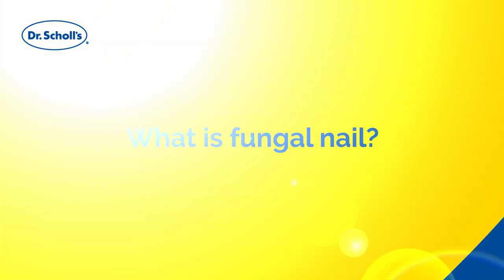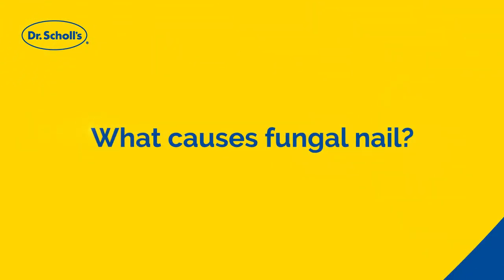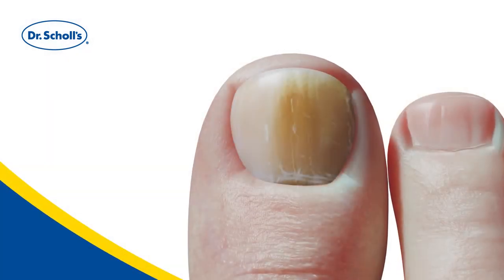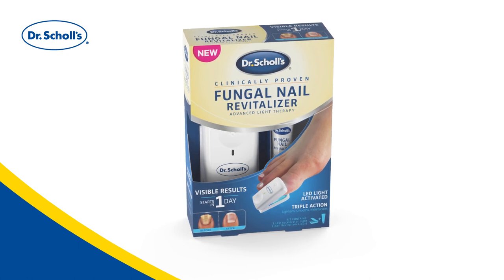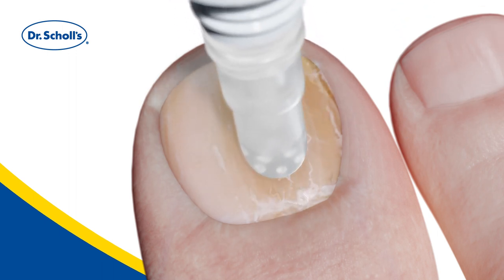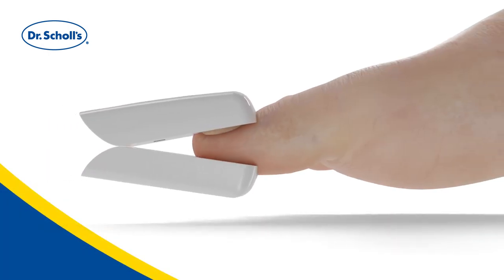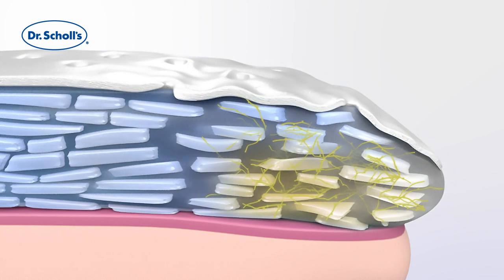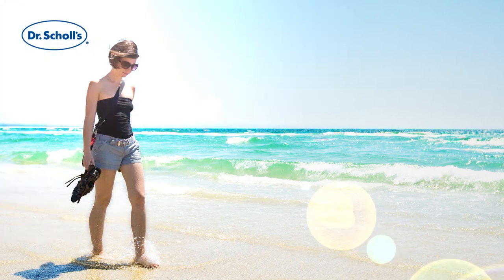Dr. Scholl's | NEW Fungal Nail Revitalizer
Dr. Scholl’s® Fungal Nail Revitalizer: Light-Activated Therapy is an innovative two-step process that erases nail discoloration and brittleness over time. The nail appears brighter and healthier after use so that you can feel more confident about your feet. Delivering visible results in JUST 1 DAY, it is a safe and effective podiatrist tested system that is clinically proven to improve nail appearance in over 95% of sufferers after one week.